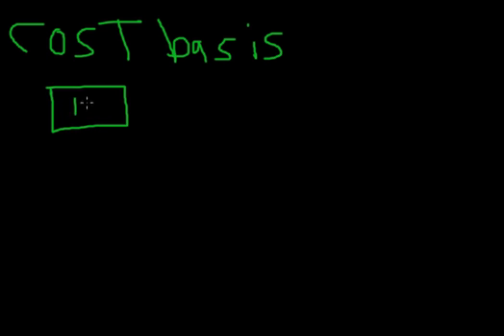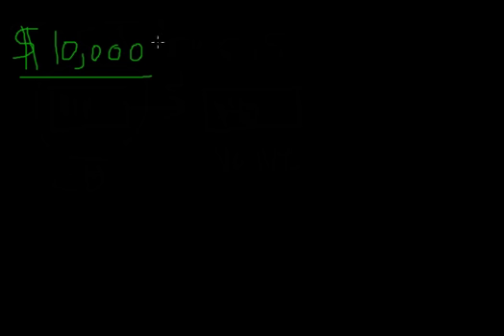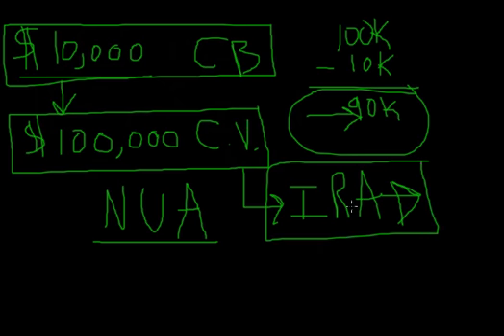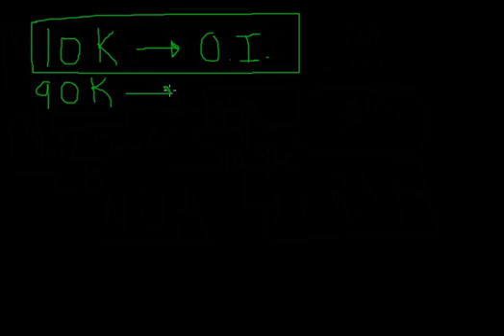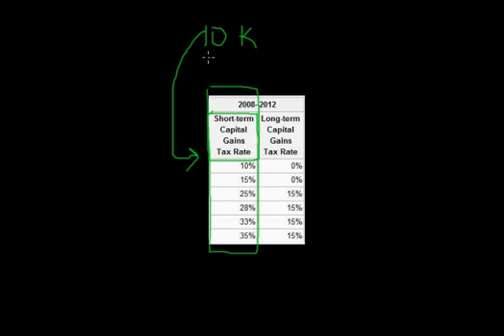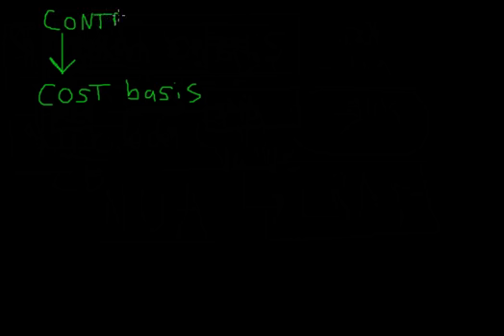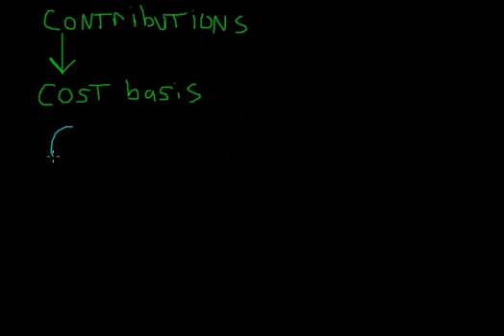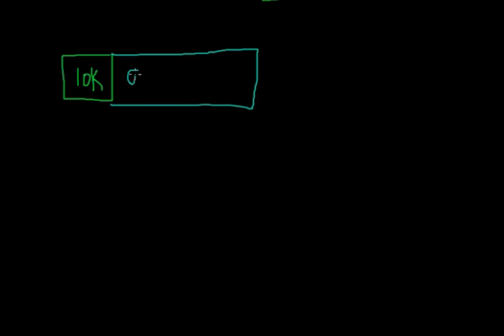NUA Discussion - Company Stock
How to make some decisions between a rollover into an IRA or taking your company stock and rolling it into a brokerage account.
for a free calculator